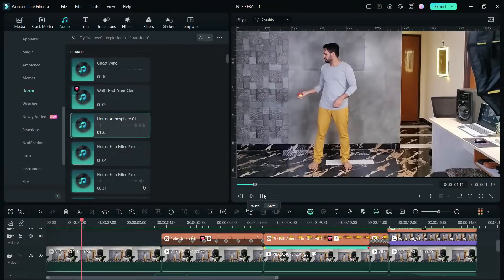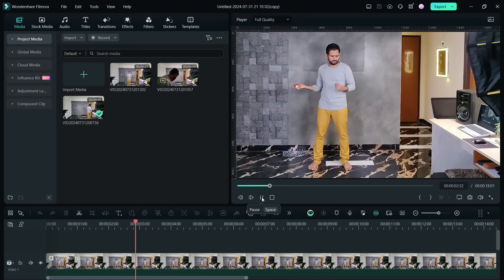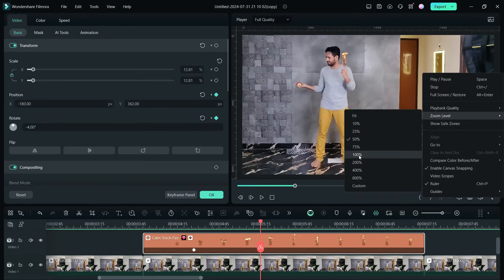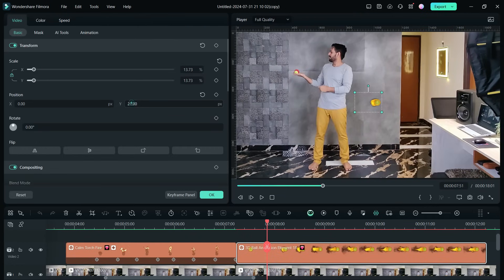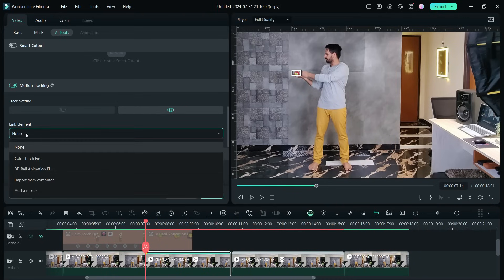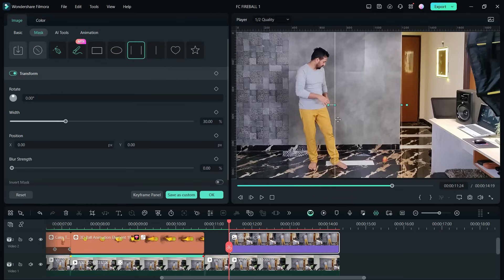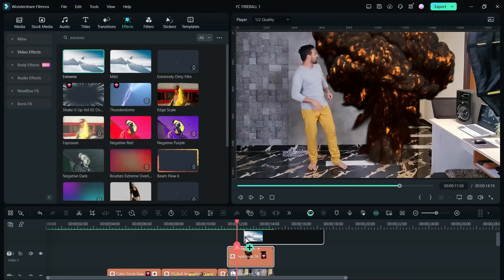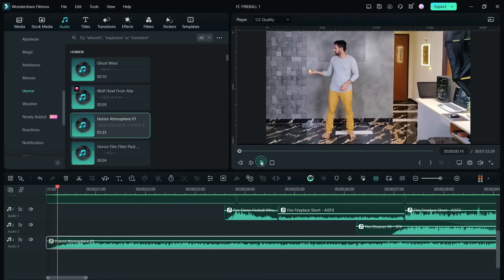How to Create a Fire Ball & Energy Blast in Filmora 13? | Filmora Course S3E5